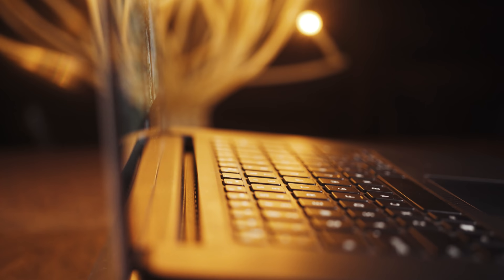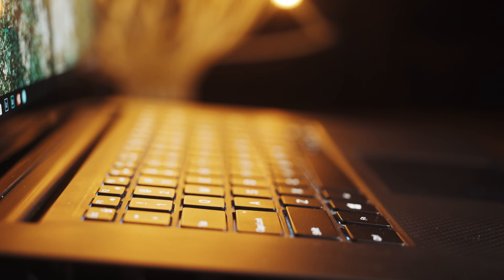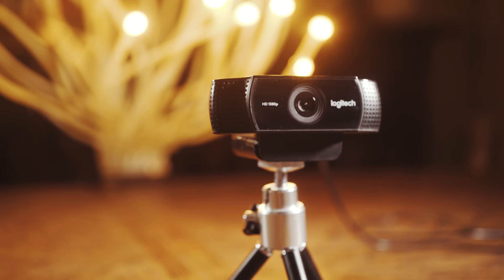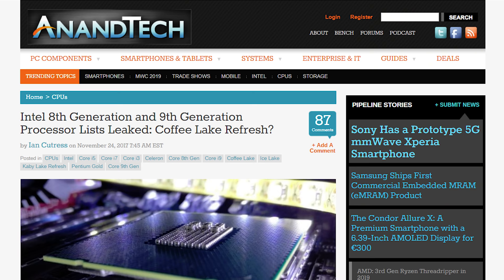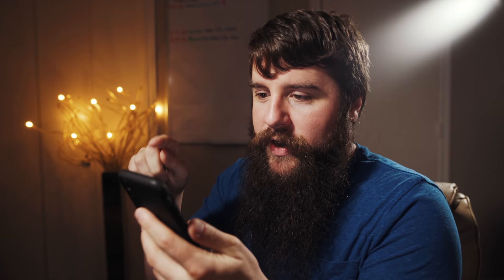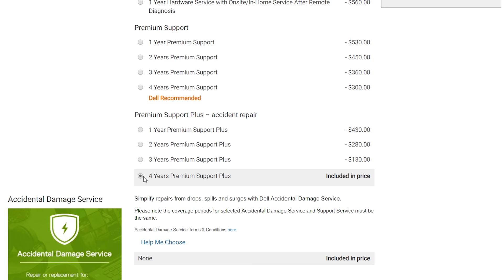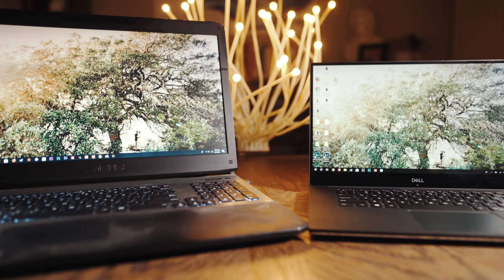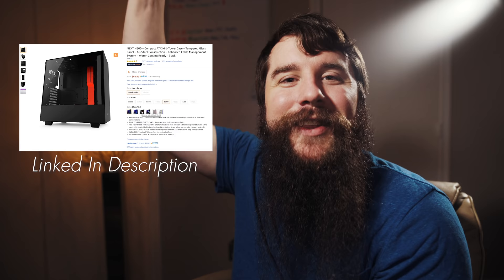A Video Editor's Review Of The Dell XPS 15 9570 Laptop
If you're looking for a powerful 4K video editing laptop that is still extremely portable, I would highly recommend the Dell XPS 15 9570.
I've been using this laptop for video editing while traveling for the past 7 months, and it has proven more than capable of editing wedding films and YouTube videos on the go.

In this review, I detail how well this laptop will work for video editors using Adobe Premiere Pro and Da Vinci Resolve, as well as give you some real-world benchmarks for how fast it renders compared to other laptops. You will also learn the exact configuration I recommend purchasing, and how to save the most $$ when buying this laptop.

Tune in to my monthly wedding film review livestreams

Webcams & Camera Accessories
Logitech webcam (Amazon)
Use any camera as a webcam with this (Amazon)